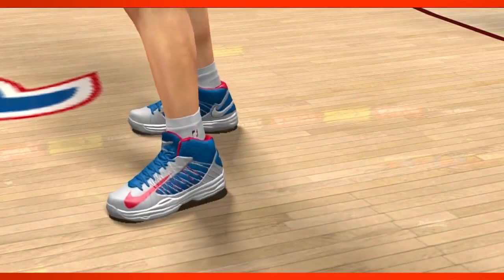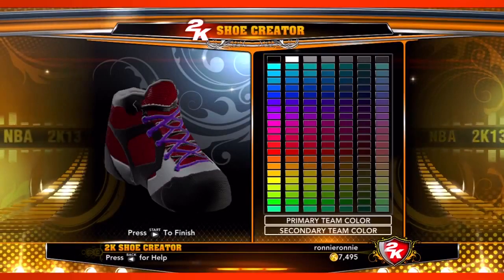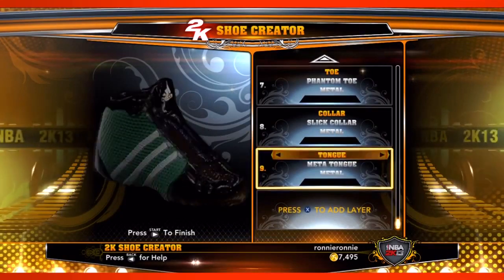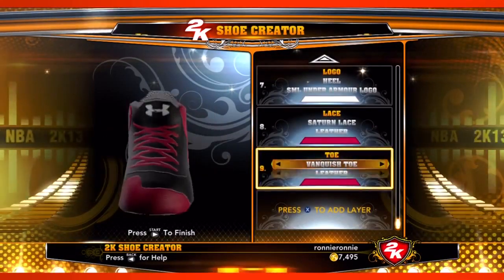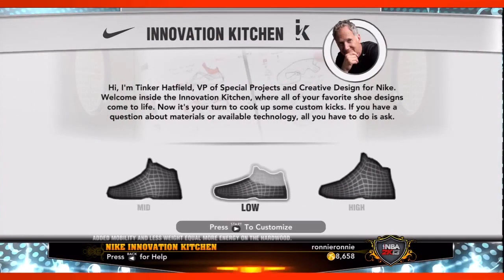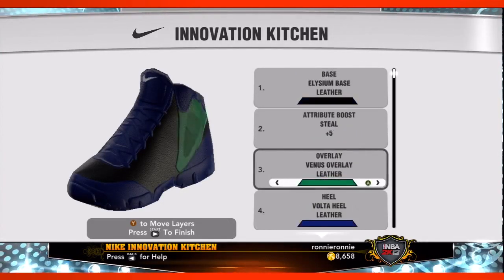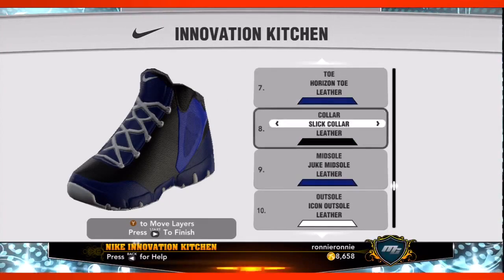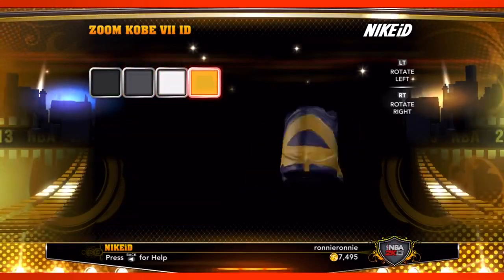NBA 2K13: Gameplay #6 Feat. Shoes!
2k13 comes out in 4 days! CantWait Gonna be a great game, check out my gameplay posted from the demo. This game is insane! MyCAREER Shooting Guard will be my series.
LIKE the video if you enjoyed, and are excited for 2k13! COMMENT your thoughts, and what you will play first.